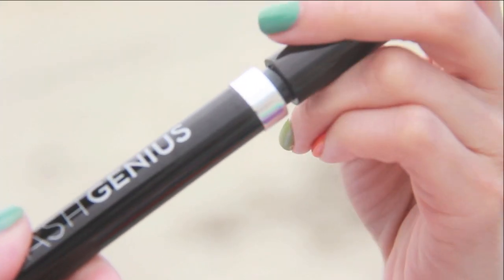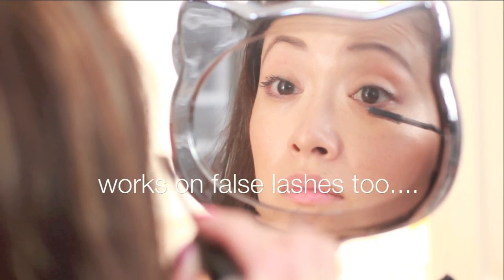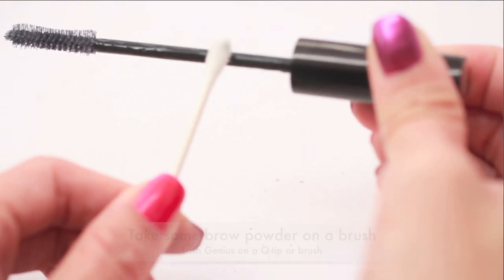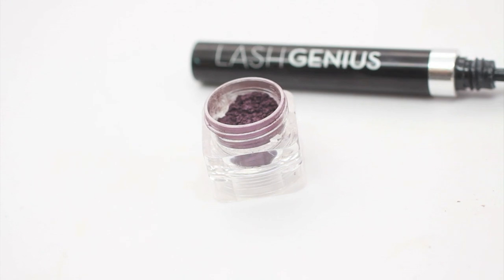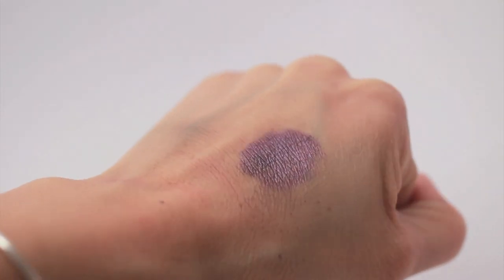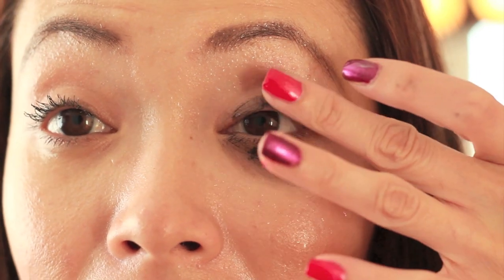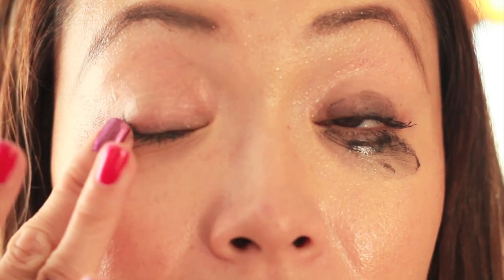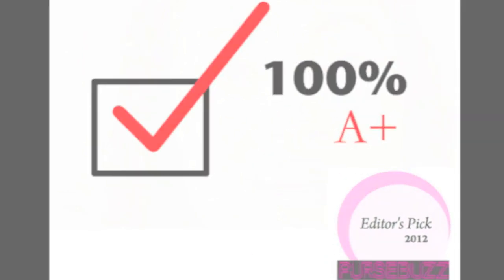No More Racoon Eyes !!!!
I love this stuff called Anastasia Lash Genius. I made this video for Anastasia for other purposes and realized I never shared it with you guys. So here is my video :D

I highly recommend that you try this and don't forget to try the techniques in this video. It will really help with the Hot Days.

xoxo
Elessa

This video was created for Anastasia but I posted it here for you guys to see it too. As you can see results do not lie. LOVE IT!